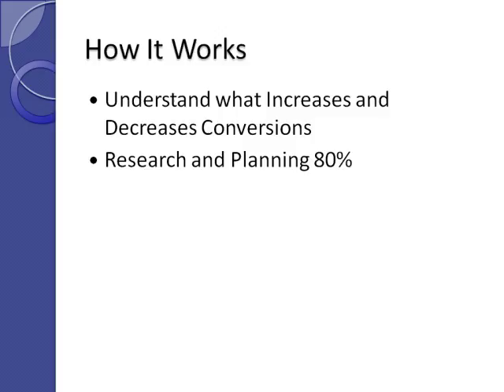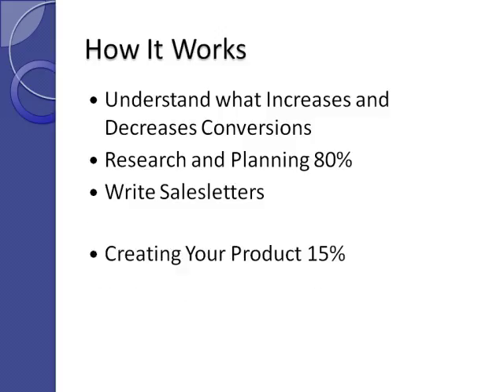01InfoAcad Intro mp4